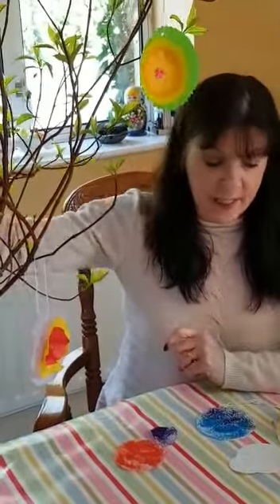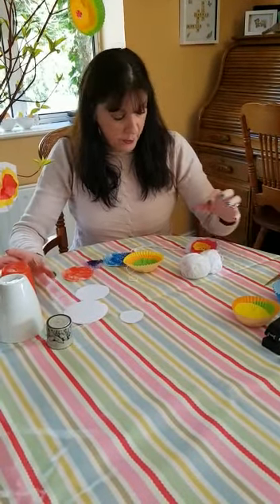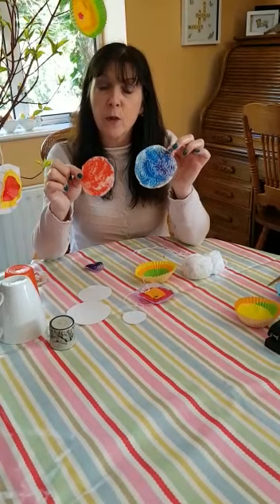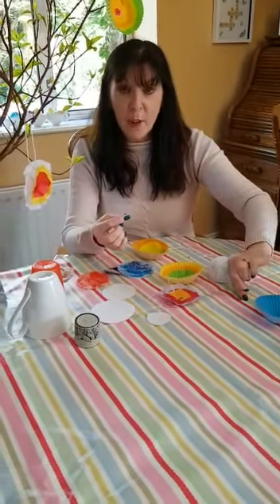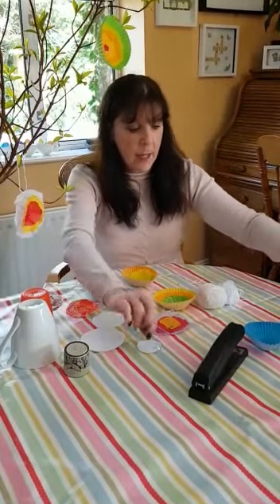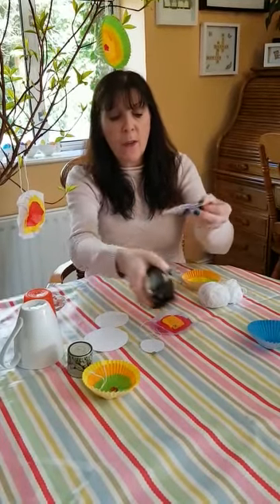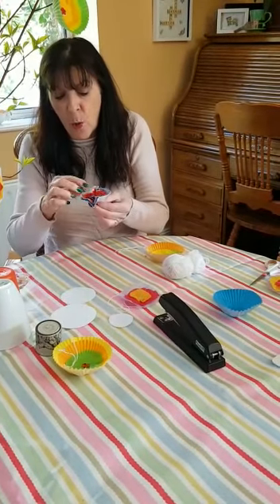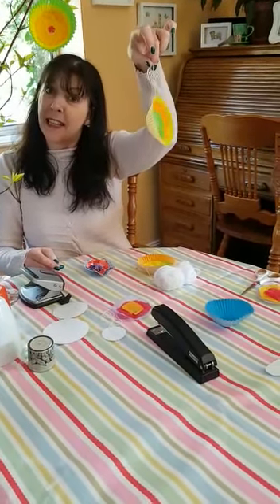Easter Arts and Crafts Challenge Day 2